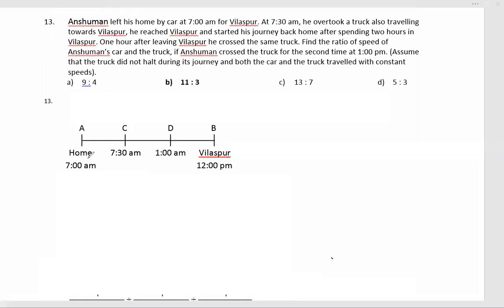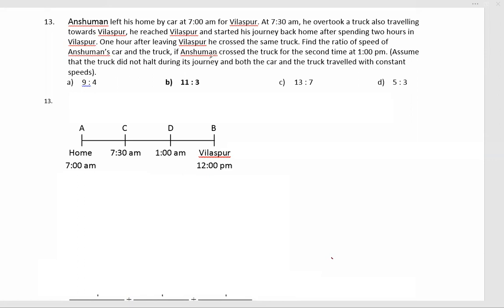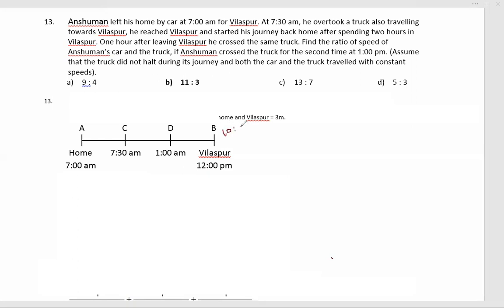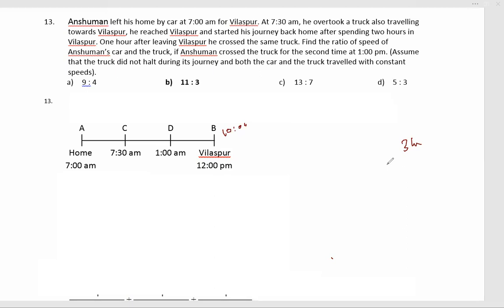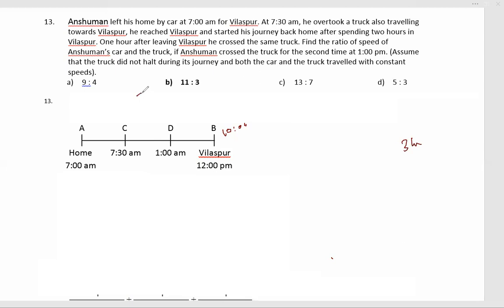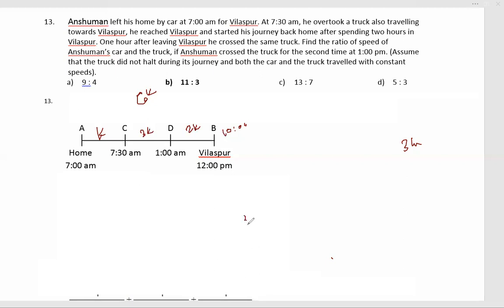CAT Quantitative Aptitude Arithmetic Video Solution - 4th October